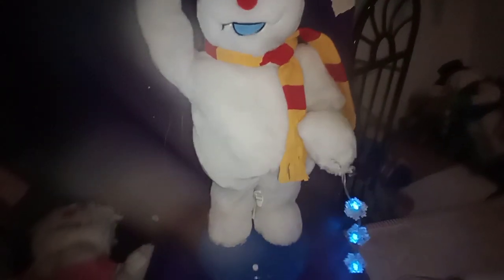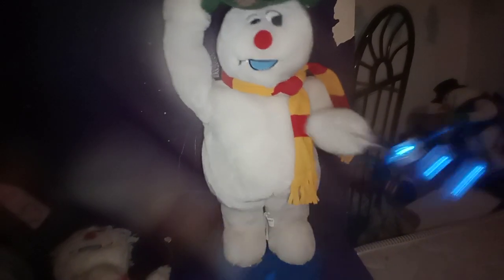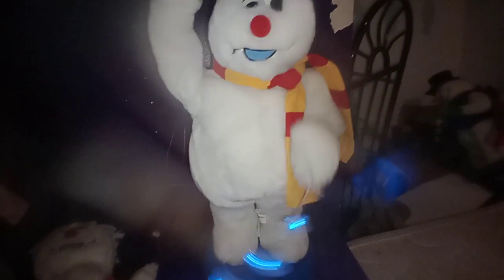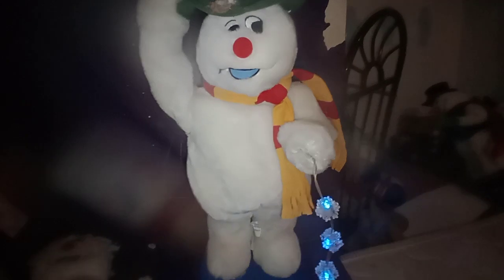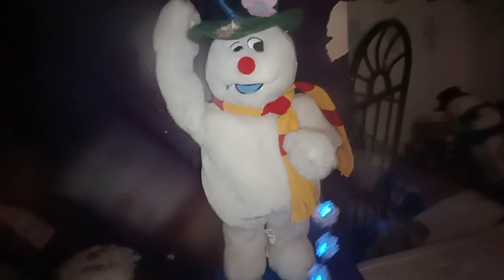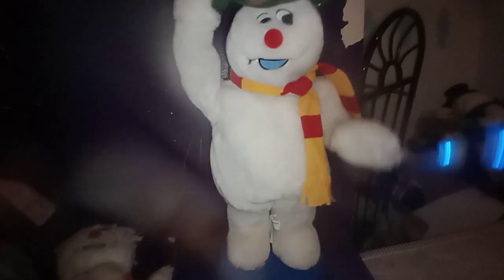my first ever spinner is restored